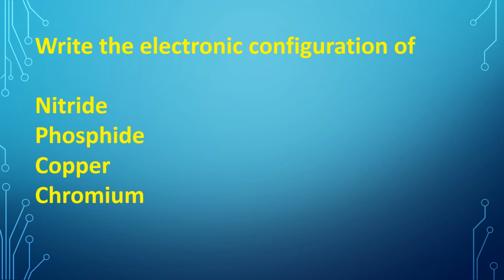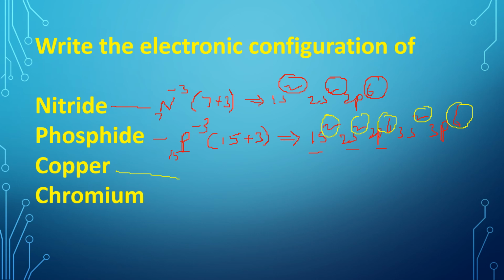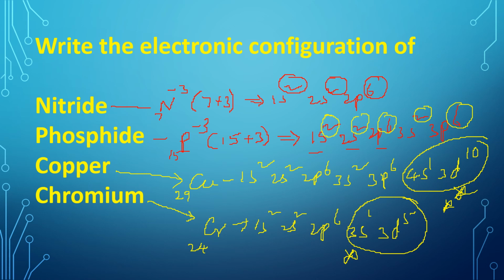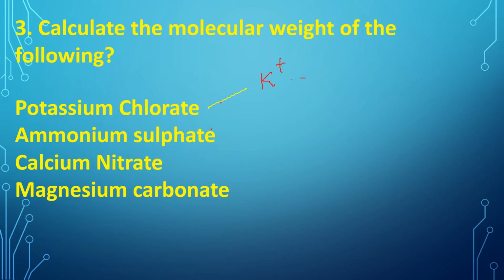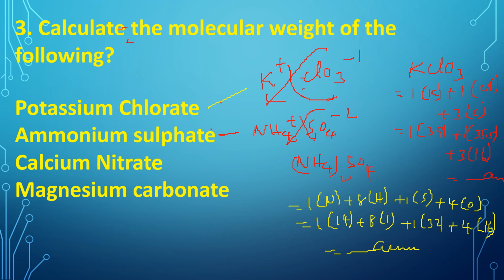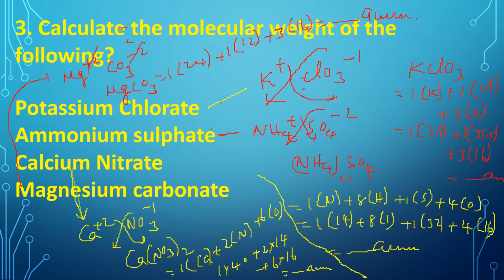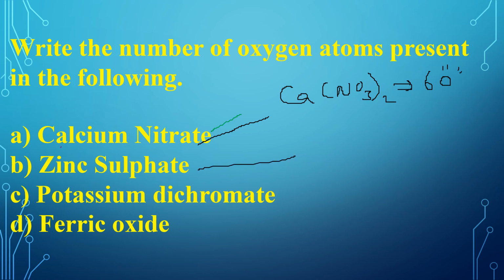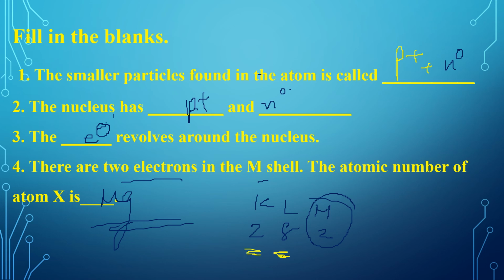Competitive exam - L TO 01